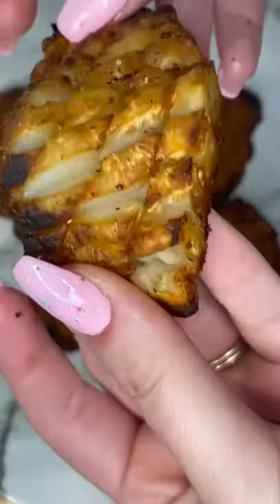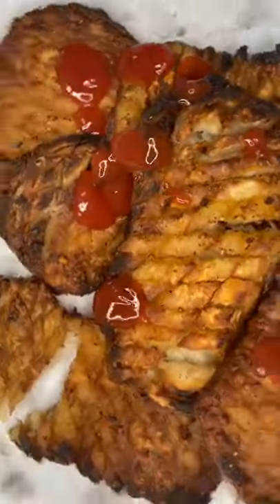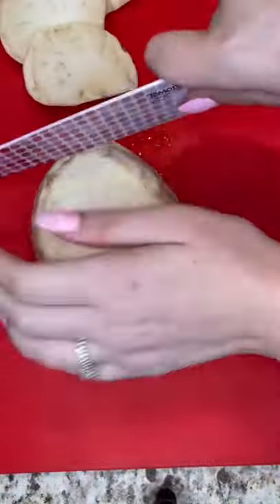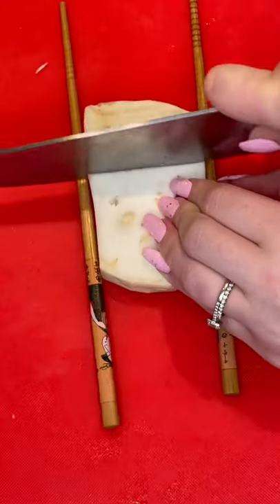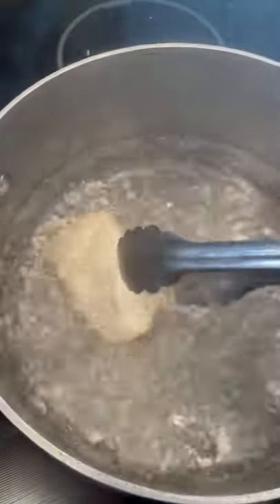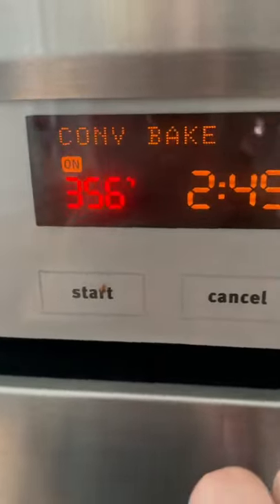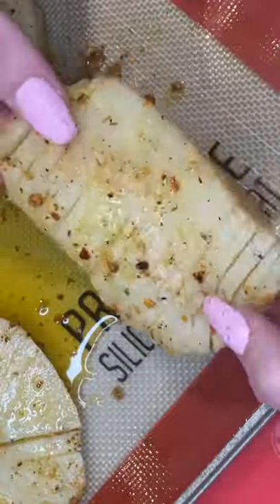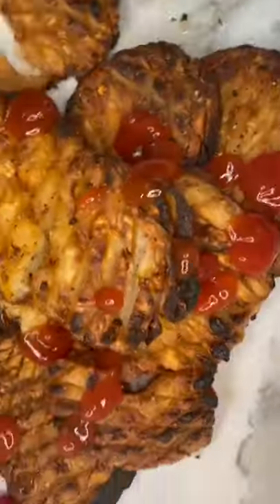Easy Cauliflower Hash Browns